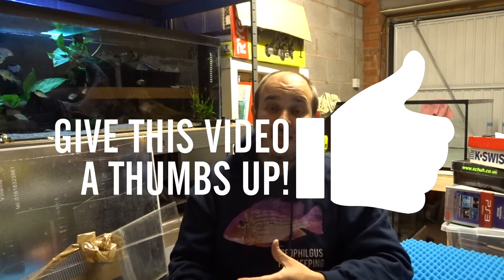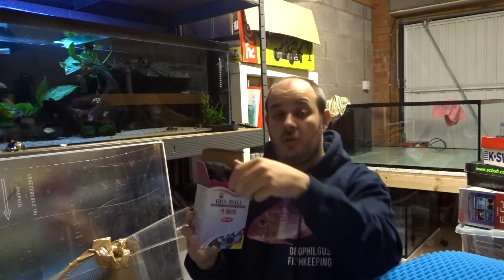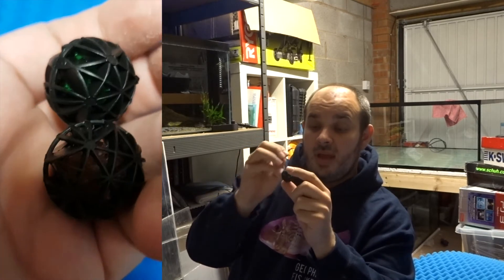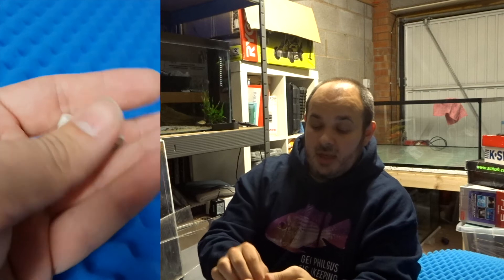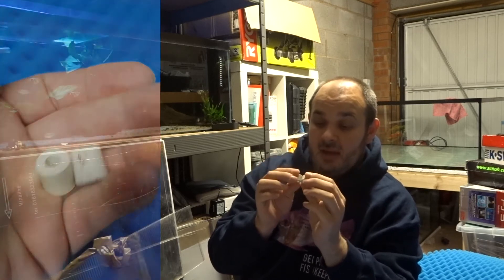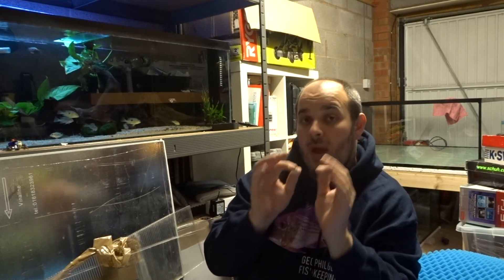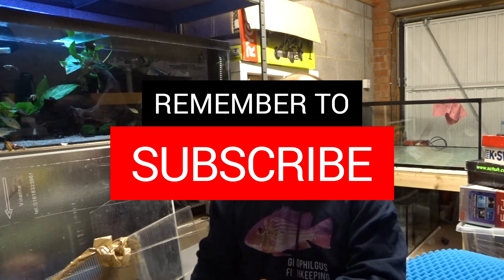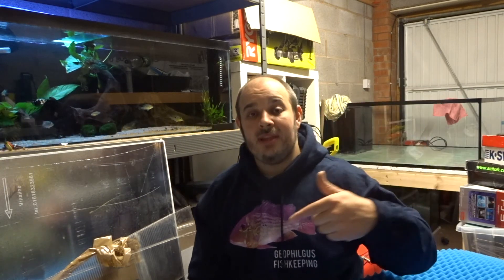Filter Media for Aquariums - BEST to REDUCE AMMONIA+NITRITES 2018 (cheap&easy)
In this video I talk through the different types of Filter Media for Aquariums and the Best Media to breakdown Ammonia and Nitrites 2018 (cheap and easy). I discuss biological filtration and mechanical filtration.